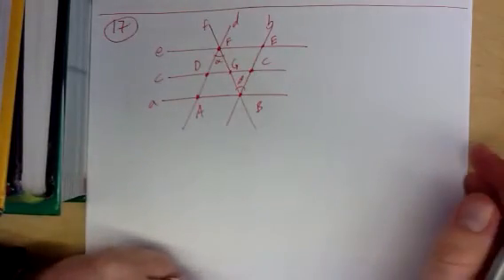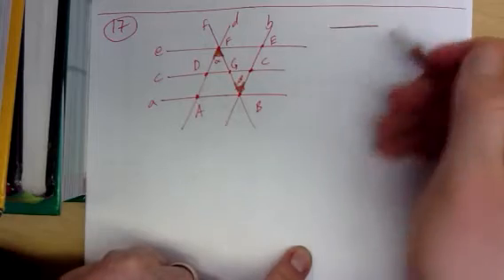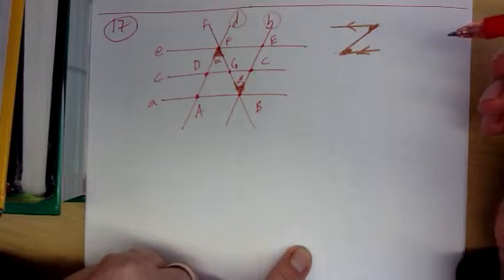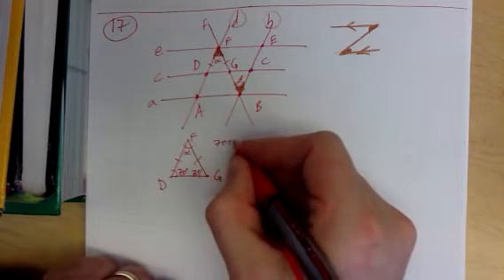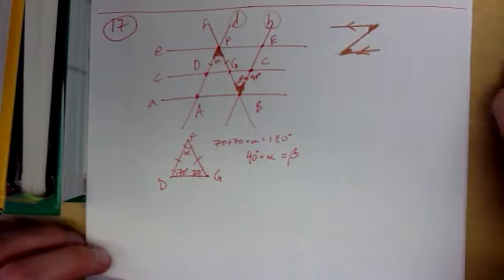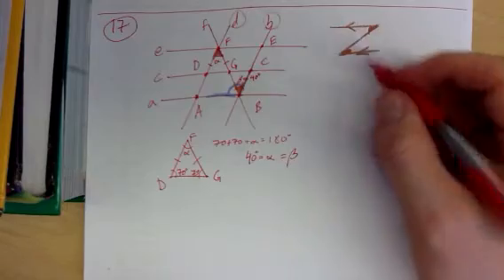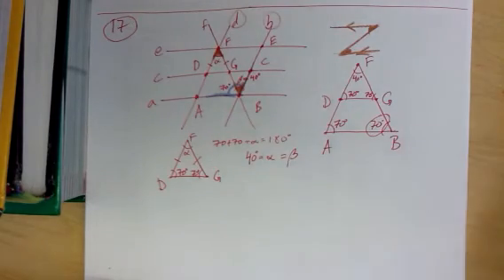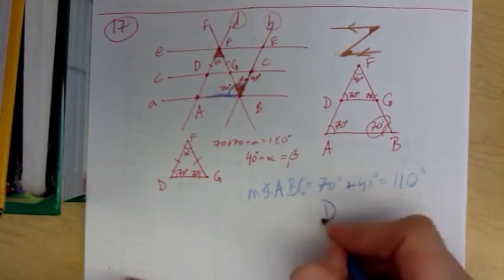Solution 17 math level 1